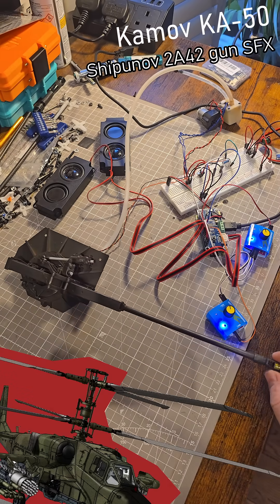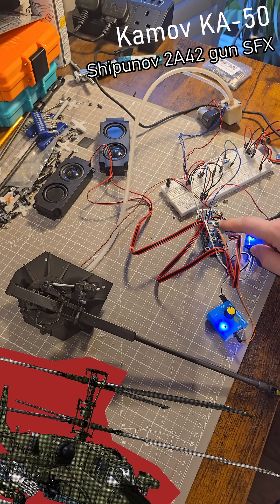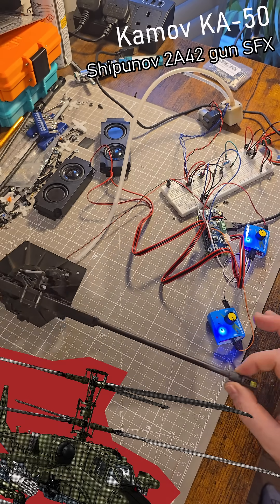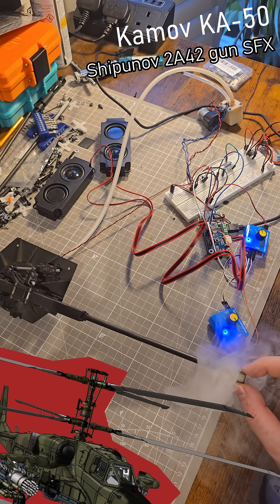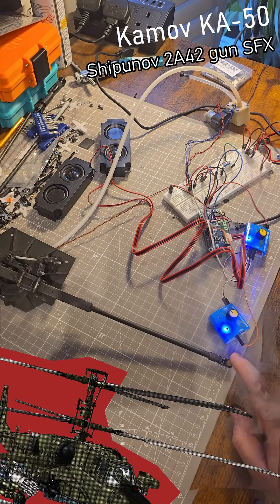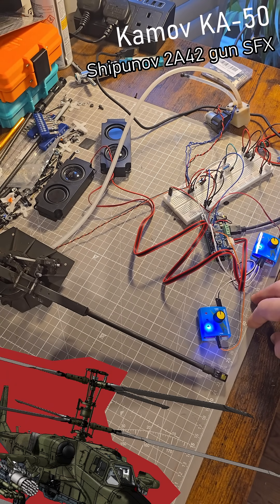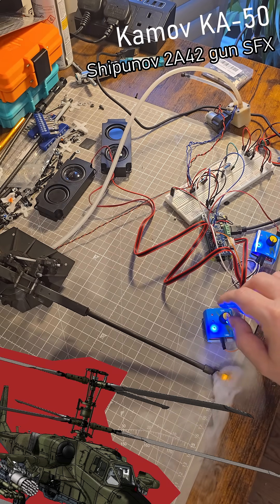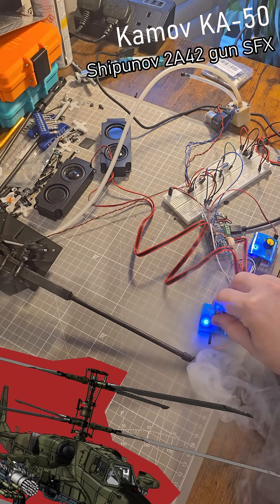Kamov KA-50 - Gun with Special FX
Tease of the Shipunov 2A42 gun I designed for my 1/10 scale Kamov RC heli.
What I have been working on is a special FX controller for the gun effects - nozzle flash, smoke, noise, different rates of fire - and also the faux engine sounds.
Using the Claude 4.5 agentic AI in VSCode I've build the programming for it in two evenings in C and made it fully modular and customizable via YAML file.

Next steps : waiting for some parts (3.3V relays for smoke/smoke heater control via rPI) and I will then prep a more compact prototype board and based on that  - design and order some custom boards to have everything hooked nicely together.